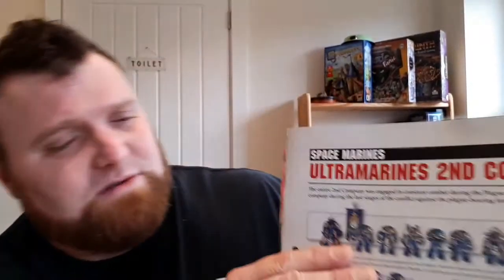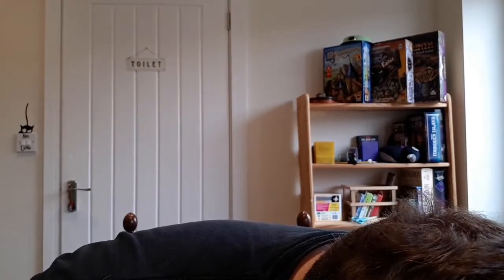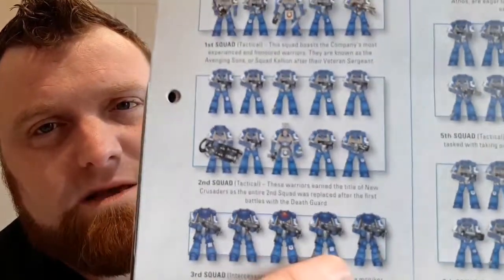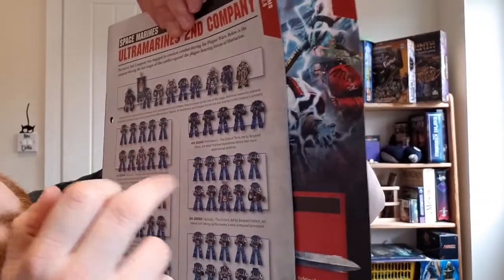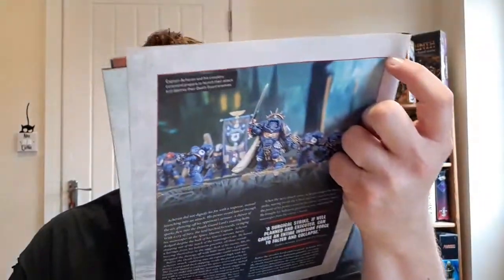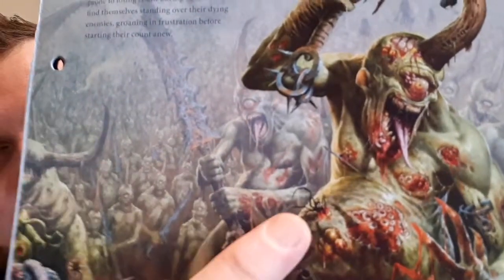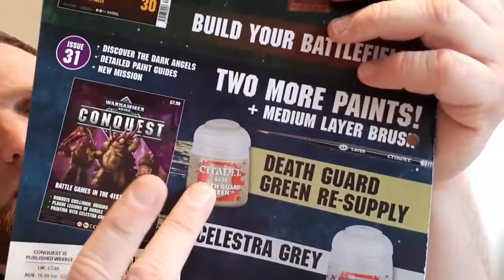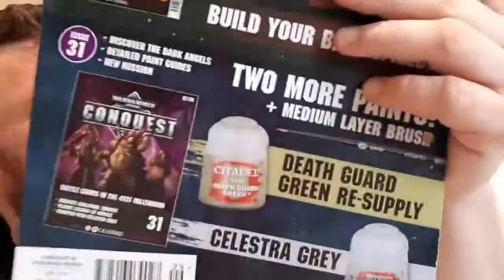Warhammer 40k Conquest Issue Twenty Nine Review.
My latest review of Warhammer 40k Conquest Issue Twenty Nine